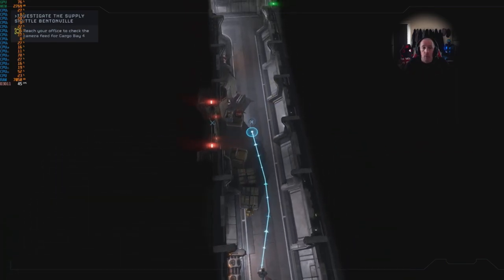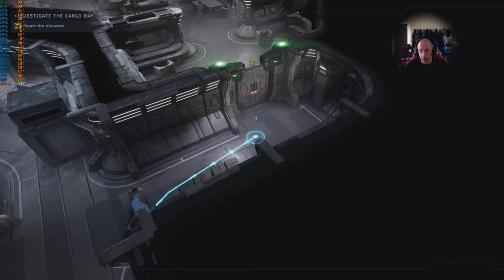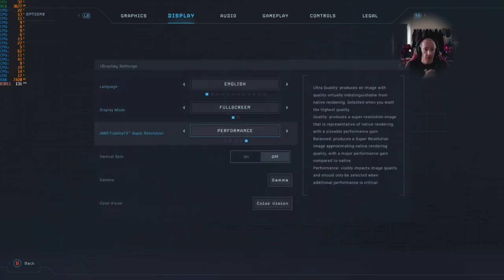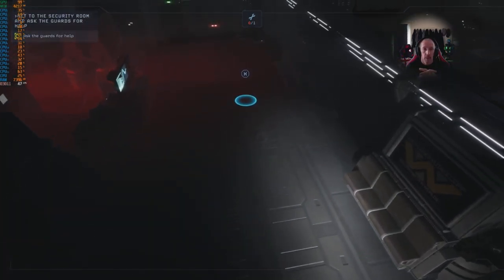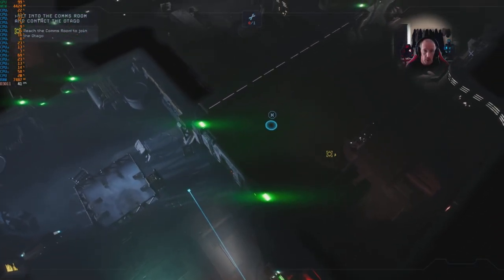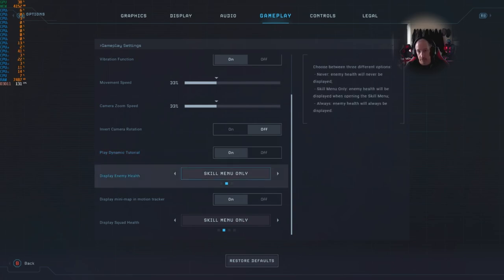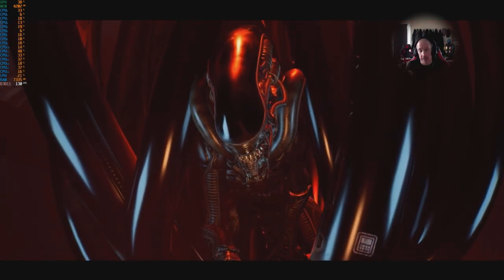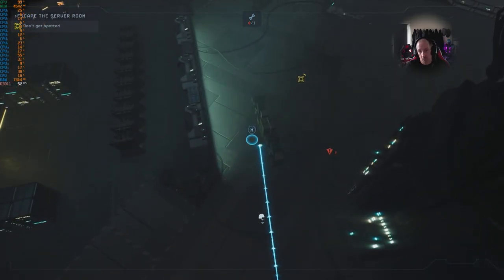Aliens Dark Decent PC GTX1660ti graphics test & my thoughts on the game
Full on screen display showing everything from cpu core usage to fps.